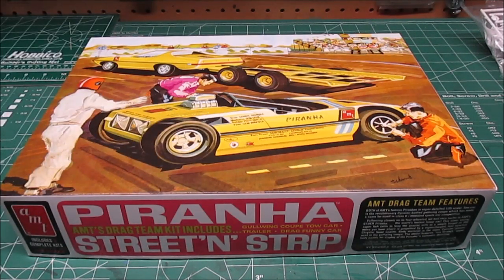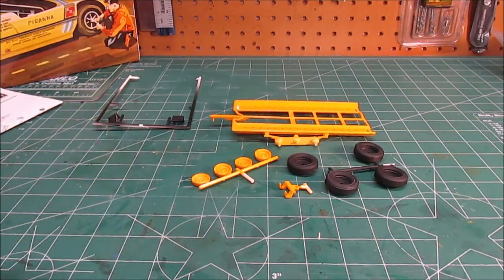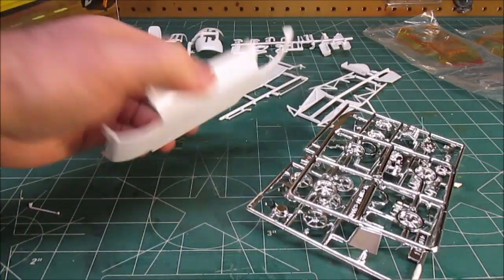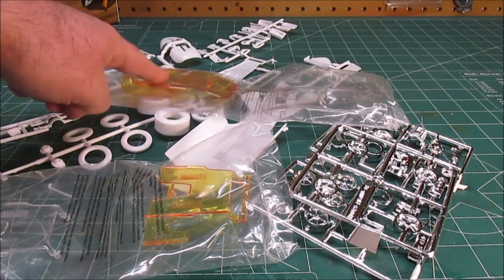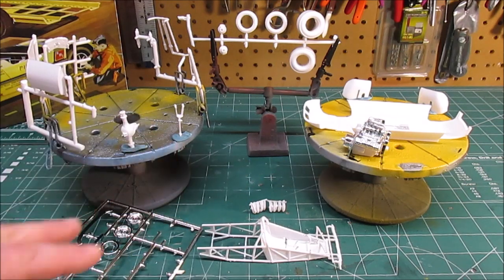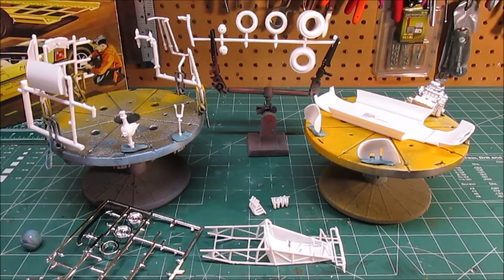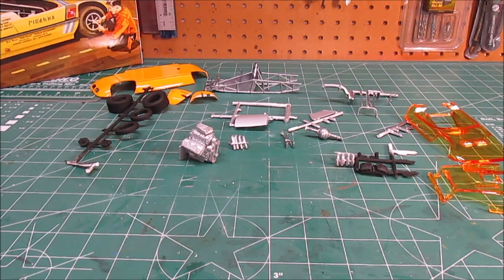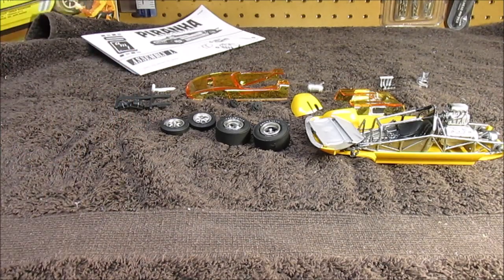AMT PIRANHA DRAG TEAM 1/25 SCALE MODEL KIT REVIEW PART 2 OF 2 AMT1113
Scale modeling
Scale modelling